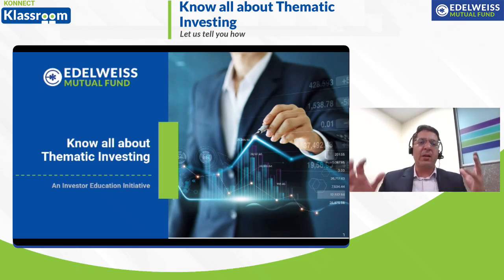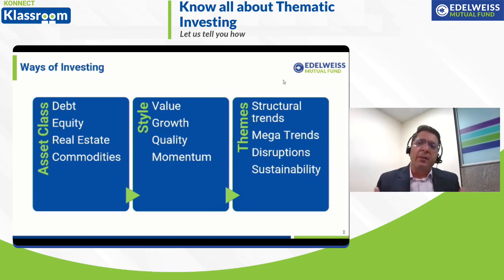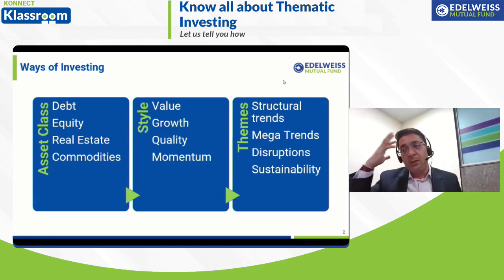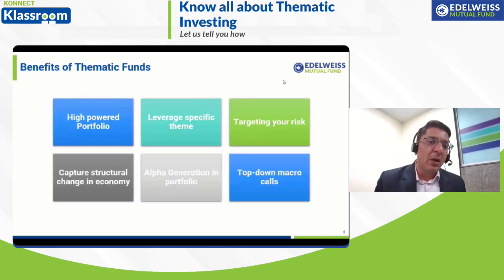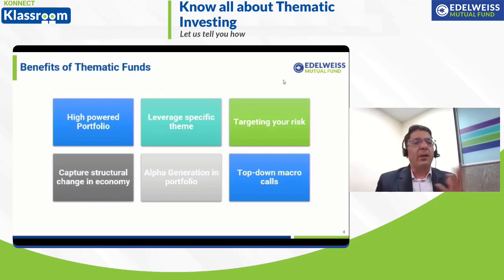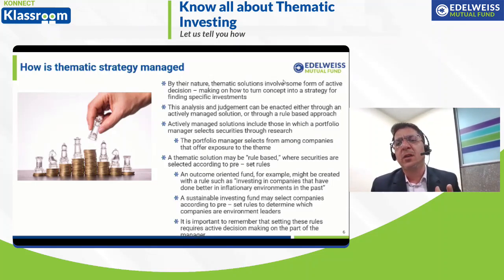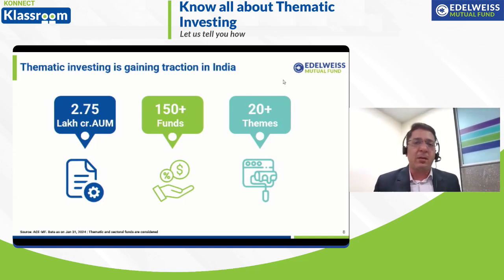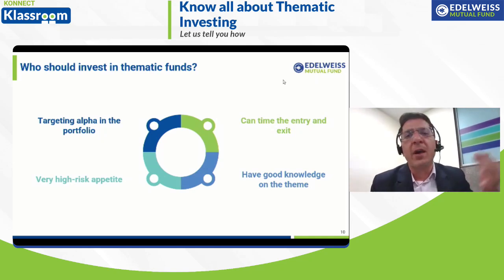Know All About Thematic Investing | Konnect Klassroom | Edelweiss Mutual Fund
In This Episode Of Edelweiss Klassroom Konnect, Vikram Masand, Head- Learning & Development, Edelweiss AMC Guides On Thematic Investing & Dives Into The Dynamic World Of Thematic Investing With Our Comprehensive Guide. Explore The Potential Of Thematic Funds And Discover The Benefits Of A Strategic Thematic Investment Strategy. Uncover Unique Opportunities With Thematic Investment Funds, Aligning Your Portfolio With Powerful Market Themes For Long-Term Growth And Success.

Here are some key takeaways:

• Learn about different ways of investing options & Thematic Investing.
• Discover benefits, risks, and how it's managed in India.
• See if thematic funds are right for you.

Timestamp
0:07 – Introduction
1:15 – Ways of investing
10:36 – All about Thematic investing
13:11 – Benefits of thematic funds
15:20 – Landscape in India
16:35 – How is thematic strategy managed
19:00 – Thematic schemes concentrated in their portfolio?
21:16 – Traction of Thematic investment in India?
22:25 – Risks in thematic schemes
25:00 – Who should invest in thematic funds?
27:12 – Q & A